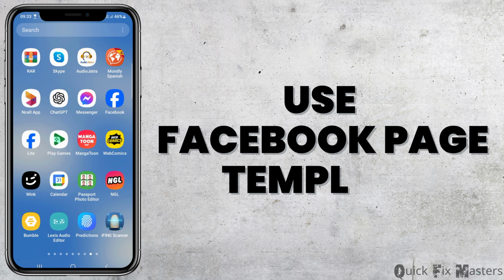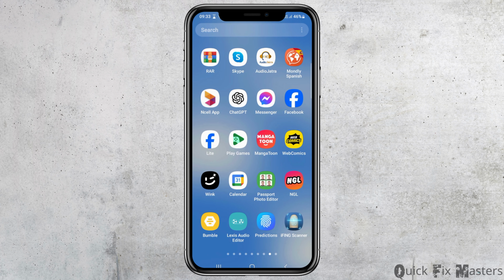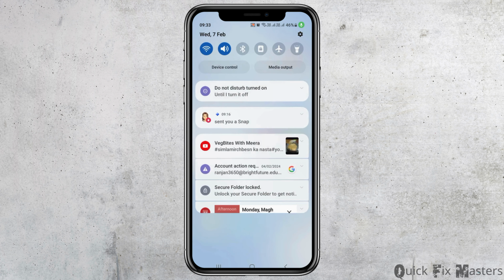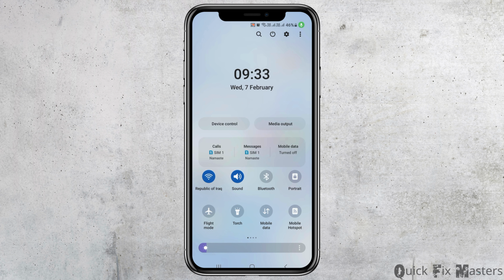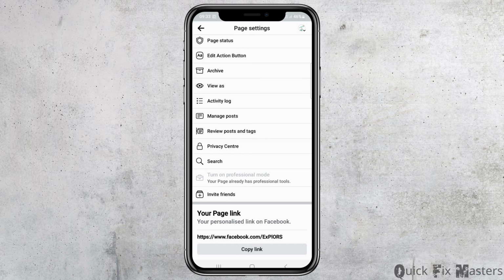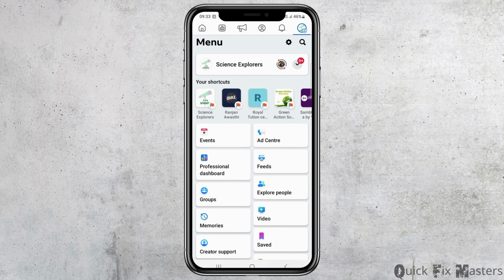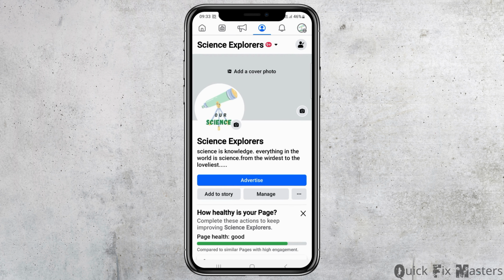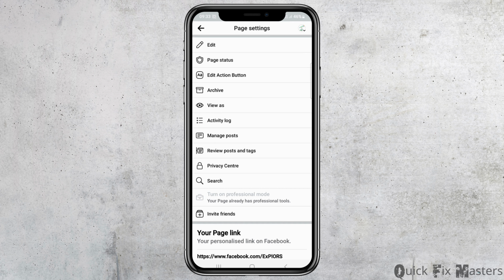How to Use Facebook Page Template - Full Guide 2024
📝 Welcome to Template Tactics Hub! In today's instructional session, "Mastering the Art of Facebook Page Templates (Step-by-Step Guide)," we'll demystify the process of leveraging Facebook's page templates to tailor your page layout and optimize its functionality for your specific needs.

Key areas we'll delve into:
- Understanding Facebook Page Templates: Gain insights into the diverse range of page templates offered by Facebook and how each template caters to different types of businesses and organizations.
- Customizing Your Page Template: Learn how to select and customize the ideal template for your Facebook Page, including adjusting tabs, sections, and call-to-action buttons to align with your branding and objectives.

🔗 Have queries or seeking further clarification on Facebook Page templates? Feel free to drop your questions in the comments section below, and our dedicated team will provide expert guidance.

📱 Timestamps:

0:00 - Introduction to Facebook Page Templates
0:05 - Step-by-Step Guide to Customizing Your Page Template for Optimal Performance